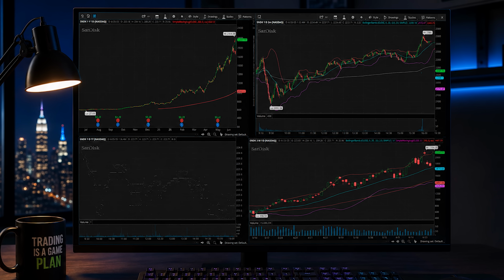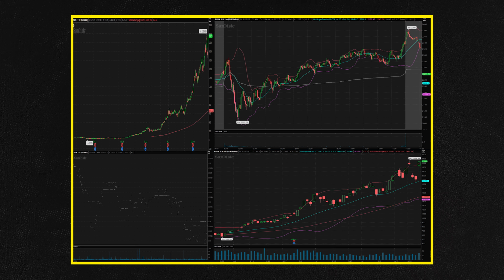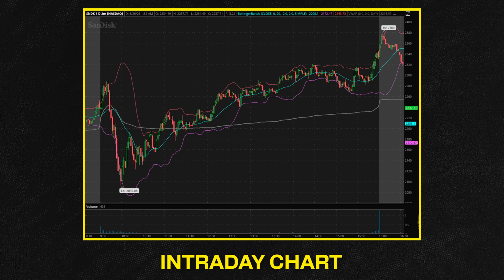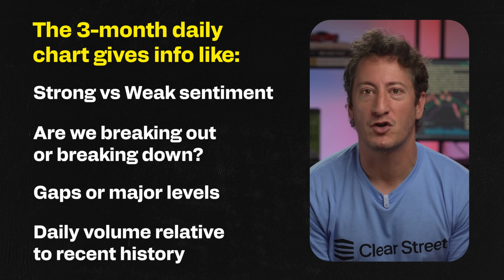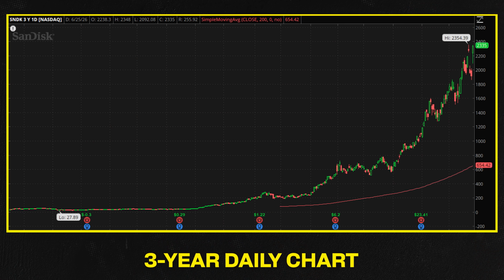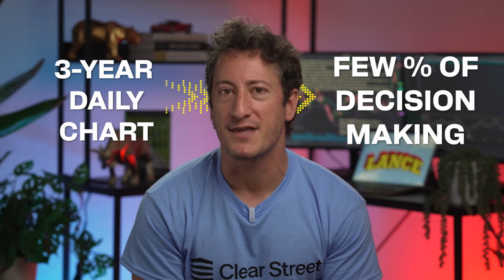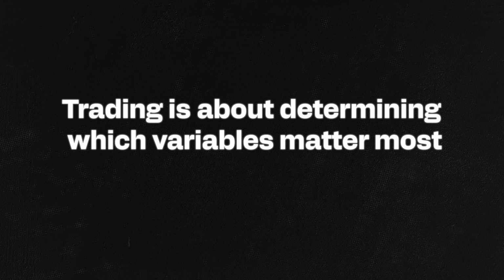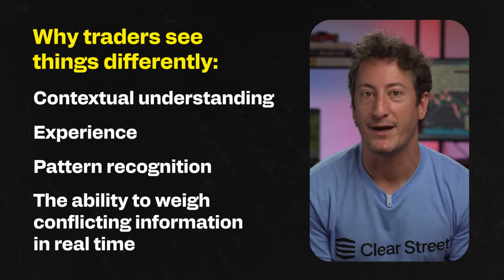How to Set Up Your Trading Charts Like a Pro (Beginner’s Guide)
After 15 years of trading and setting the all-time annual PNL record at Trillium, one of the top proprietary trading firms in the world, I am breaking down the exact chart setup I used throughout my entire career. In this video I walk you through my complete multi timeframe trading system, including the specific intraday charts, daily charts, and tick charts I relied on to make millions in the market. More importantly, I explain the reasoning behind every single decision so you can stop blindly copying indicator setups and start building a trading chart layout that actually fits your own style. Whether you are a complete beginner trying to figure out where to start or an experienced trader looking to clean up your screen, this breakdown will change the way you think about technical analysis and price action trading.
🎥 I suggest you watch these next:
ABOUT ME

If you’re new to my channel, my name is Lance Breitstein. I spent over a decade trading equities at Trillium, setting the record for the highest PNL in a single year as their Top Trader. I trained dozens of traders to become successes while managing Trillium’s Chicago office. With over $100m in verified profits, I now spend my time focused on turning good traders into greats and greats into GOATs. Advisor to SMB Capital and mentor of 7- and 8-figure PER YEAR traders. I am to be profiled in the next edition of Jack Schwager’s Market Wizards.

The journey is never easy. Trading is one of the most difficult, but most rewarding jobs imaginable. I am here to help you on your path, wherever that leads you.

May you want it bad enough to overcome any obstacles.